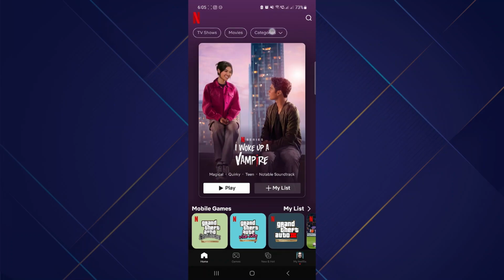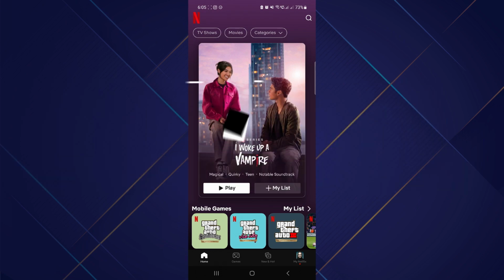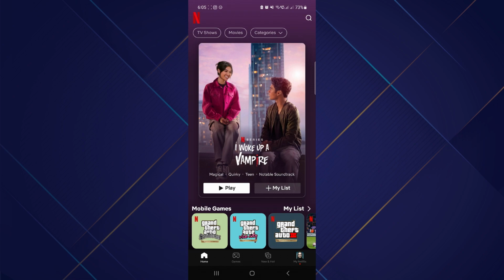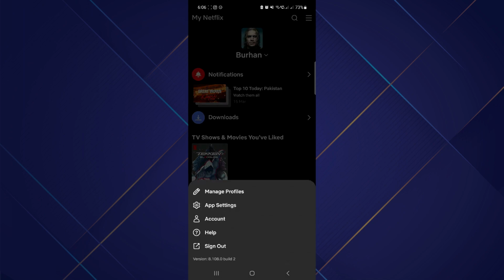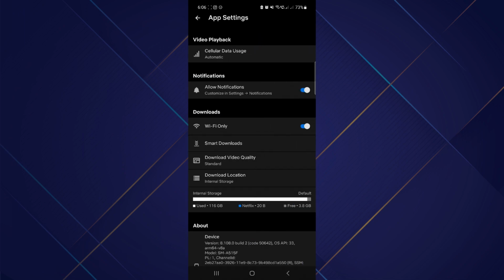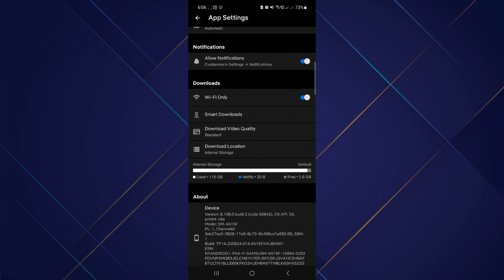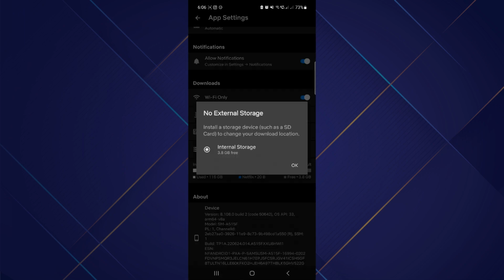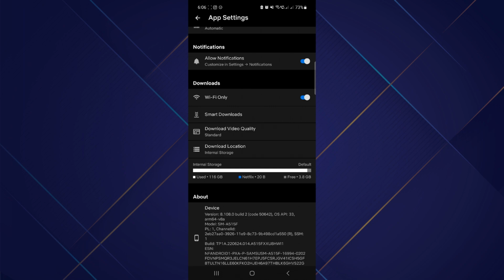How to Save Netflix Downloads in SD Card on Android | Step by Step (2024)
How to Save Netflix Downloads in SD Card on Android

In this video I'll show you how to Save Netflix Downloads in SD Card on Android. The method is very simple and clearly described in the video. Follow all of the steps & Save Netflix Downloads in SD Card on Android